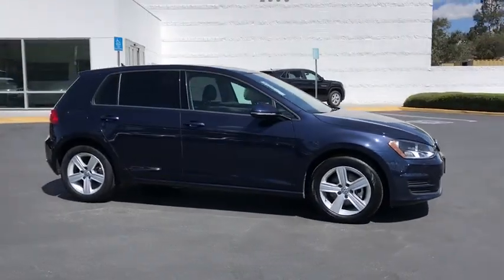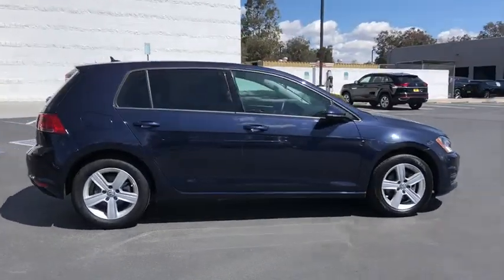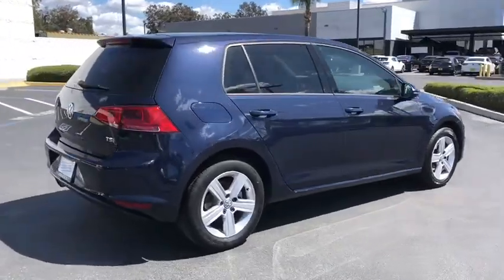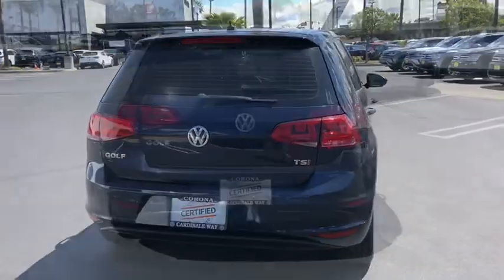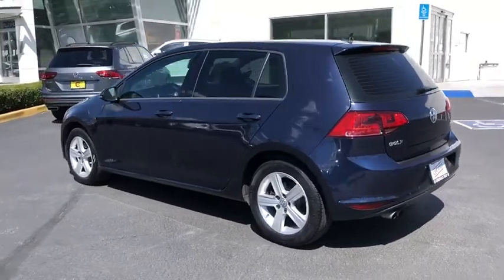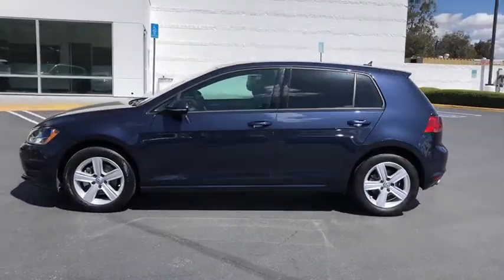2017 Volkswagen Golf Riverside, Temecula, Loma Linda, Orange County, Corona, CA VP4030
Night Blue Metallic Used 2017 Volkswagen Golf available in Corona, California at Cardinale Way VW Corona. Servicing the Riverside, Temecula, Loma Linda, Orange County,  CA.
2017 Volkswagen Golf TSI S 4 Door - Stock#: VP4030 - VIN#: 3VW217AU8HM028134

CARFAX One-Owner. Clean CARFAX. Certified. Night Blue Metallic 2017 Volkswagen Golf TSI S 4 Door **CERTIFIED** FWD 6-Speed Automatic with Tiptronic 1.8L I4 Turbocharged DOHC 16V SULEV II 170hp CLEAN CARFAX, ** MANAGER SPECIAL **, ONE OWNER, ** CERTIFIED **, BLUETOOTH, MP3 CAPABLE, REAR VIEW CAMERA, Golf TSI S 4 Door **CERTIFIED**, 4D Hatchback, Titan Black w/V-Tex Leatherette Seating Surfaces.brbrInland Empire, Corona, Riverside, Ontario, San Bernardino, Chio, Chino Hills, Norco, Orange County, Yorba Linda 92882. Recent Arrival!brbrbrExperience the CardinaleWay difference. We develop outstanding relationships were everybody wins. Prices do not include dealer installed Protection Package for $995.00.